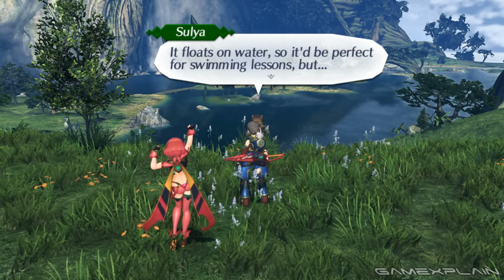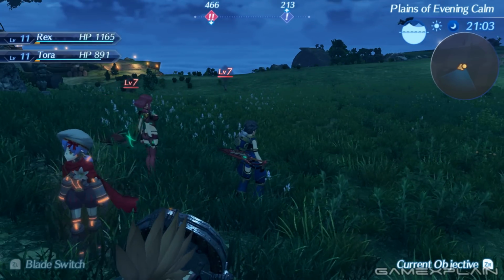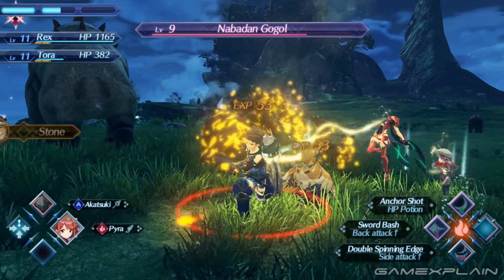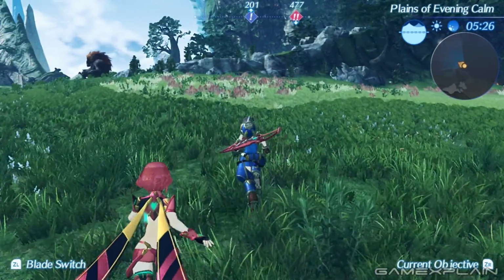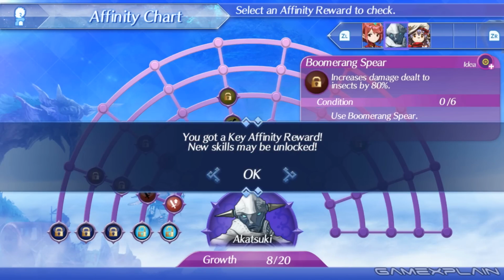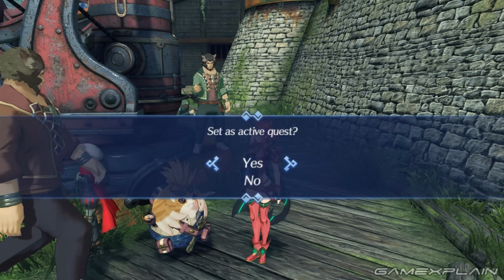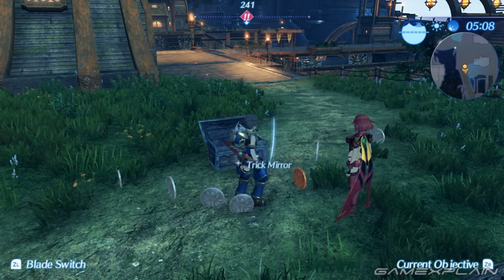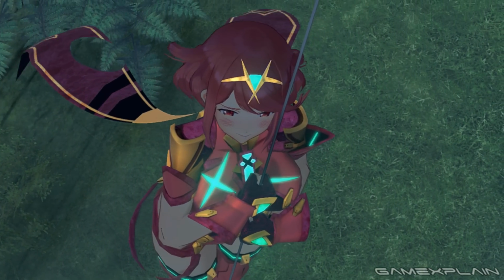We Play Xenoblade Chronicles 2 w/ Nintendo Treehouse (50 Minutes of Gameplay!)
We had the opportunity to play Xenoblade Chronicles 2 for nearly an hour on Nintendo Switch! Join us as we play through the early hours of the game with Nintendo Treehouse's Demetrius Boggs to fight battles, explore towns, salvage items, and even see some story sequences!

Follow GameXplain!